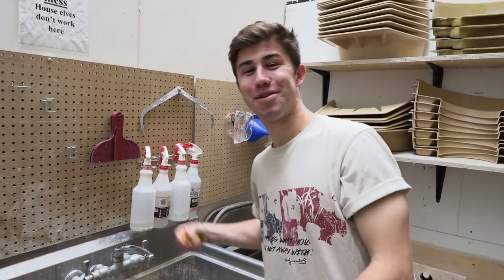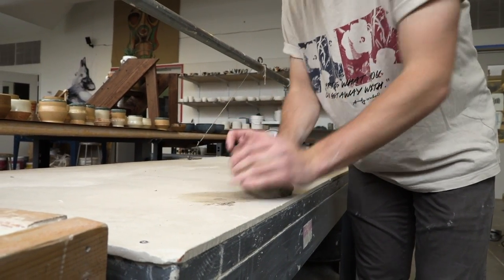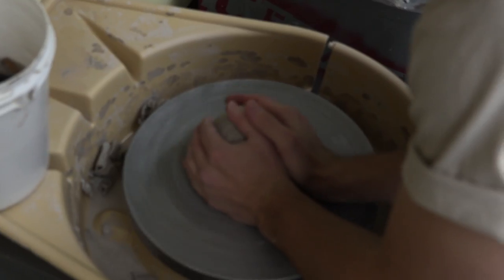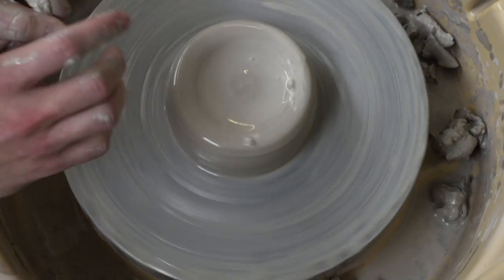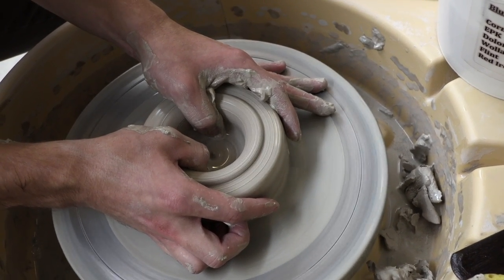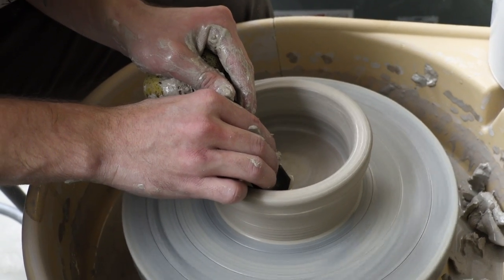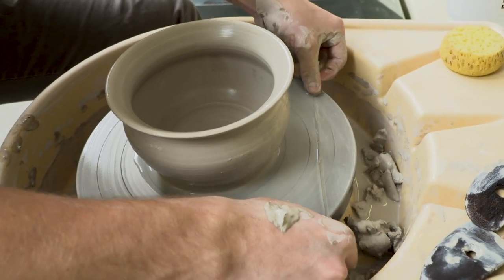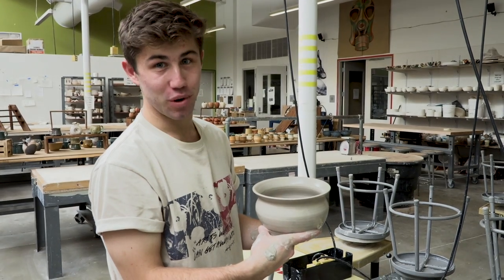Ceramics with Alex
Documentary Filmmaking Class Project

Project Objective: Film a process and turn it into a short film